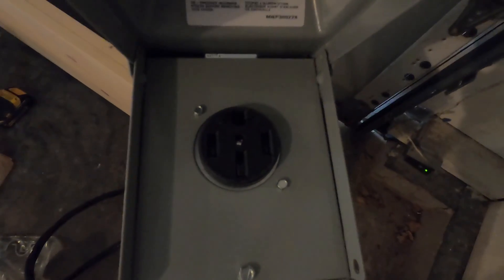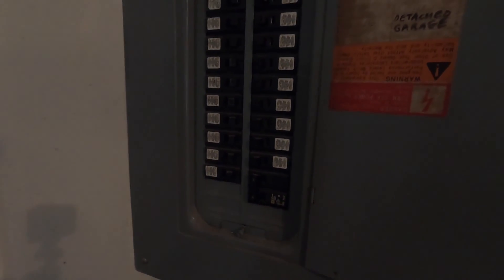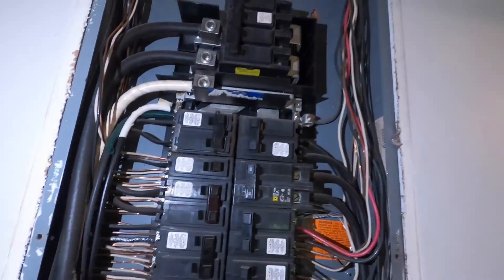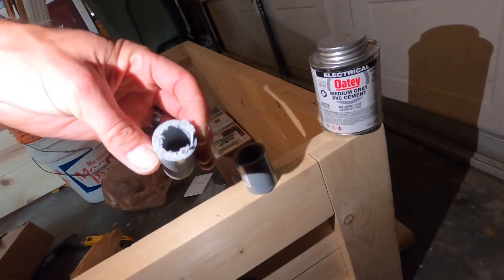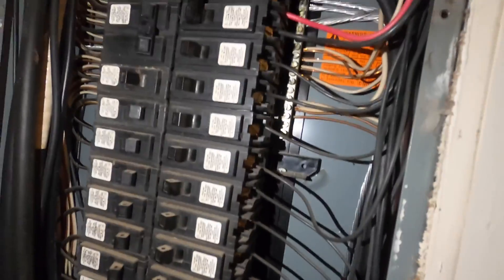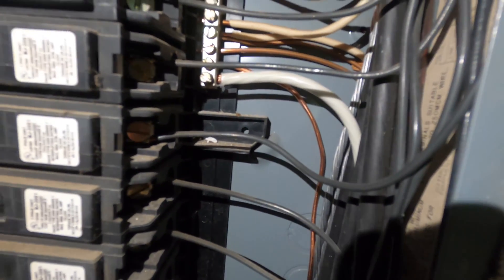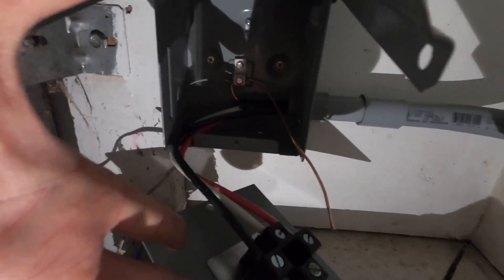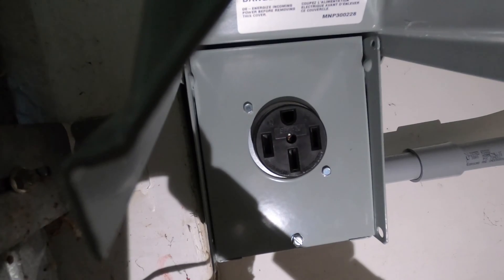RV Power Outlet Install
RV power outlet install.  This video quickly goes over the steps to install an RV power outlet.  The parts I used are below.

Links to products:

** 50 AMP RV outlet

** (Alternate) Temporary RV Power Outlet Panel with a 20, 30, and 50-Amp Receptacle

** 50 AMP Breaker (check your design/model before buying one)

* 6/3 Wire

* 3/4 inch Conduit (I suggest going one size up)

* 3/4 inch Type -LB Conduit

* 3/4 inch Conduit 90 degree

** Another option that would allow for no elbows:
* 3/4 Flexible Electrical Conduit

* 3/4 Connectors

*Conduct this task at your own risk*

** Hero 10

** Hero 9

** Hero 8

** GoPro mounts